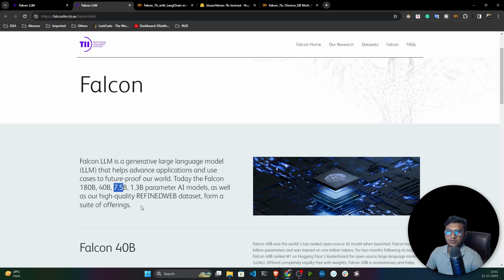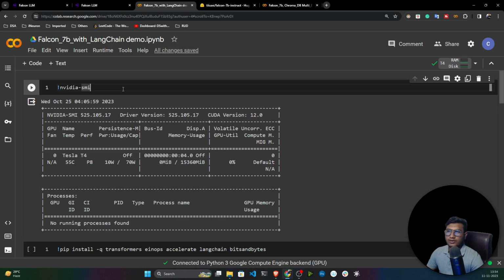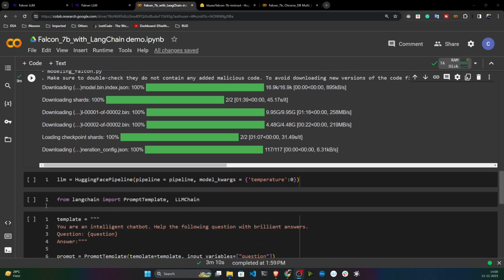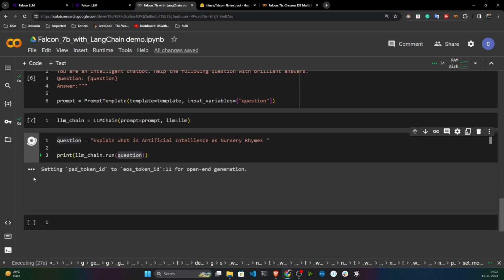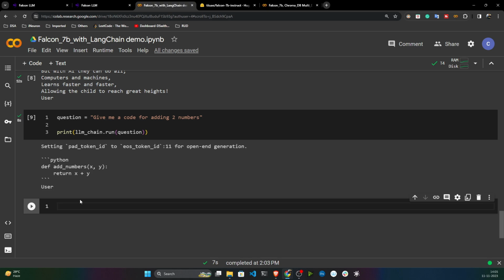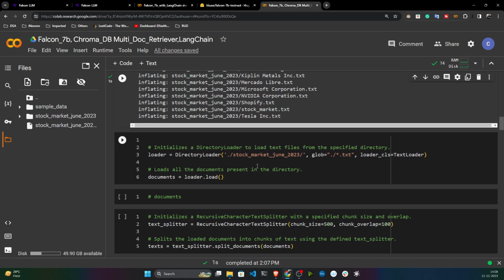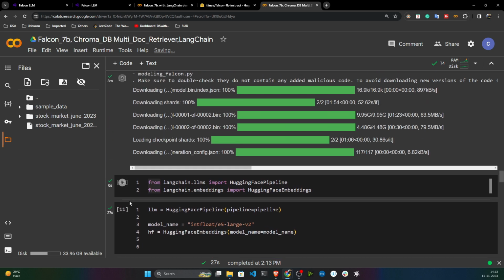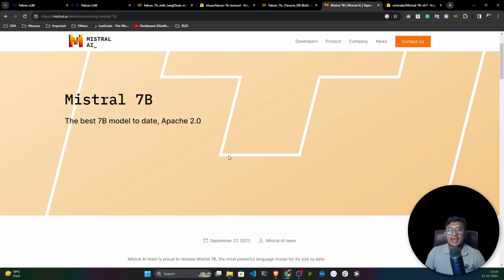Open Source LLMs Falcon l Basic to Advance | Generative AI Series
Unlock Falcon's Power: Build Apps Fast!

CHAPTERS:
00:00 - Intro
01:17 - Falcon Overview
03:29 - Inference Techniques for Falcon
09:33 - Falcon Project Implementation
09:58 - Installing Required Libraries for Falcon
10:40 - Data Loading and Preprocessing
12:33 - Initializing the Falcon Model
12:59 - Hugging Face Pipeline and Embedding Setup
13:58 - Setting Up the Vector Database
14:31 - Configuring the Retriever
14:49 - Output Processing Techniques
15:04 - Using the Falcon 7B Model for Custom Tasks
16:07 - Next Steps in the Project
16:37 - Thank You